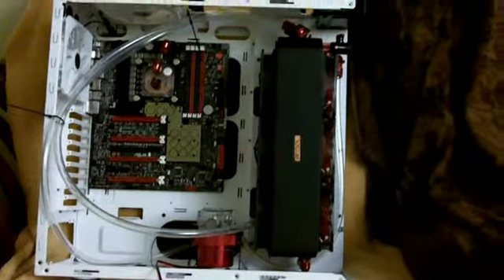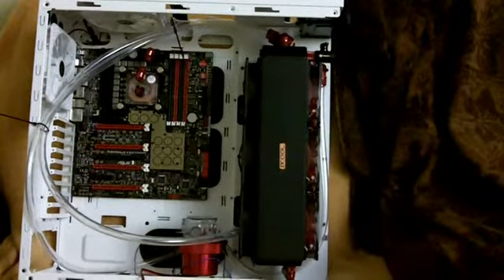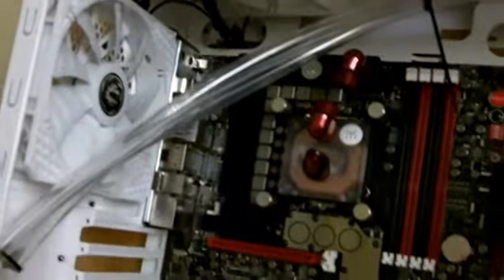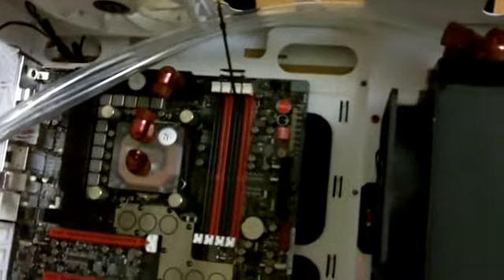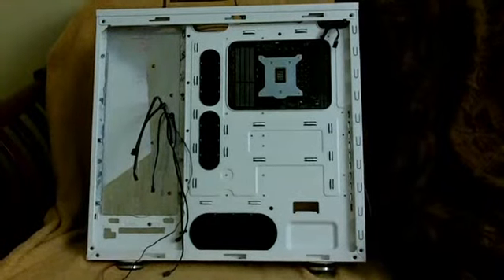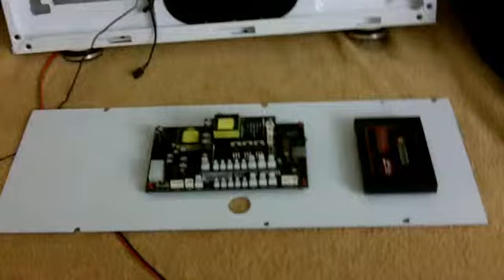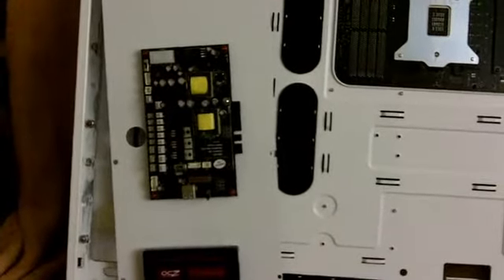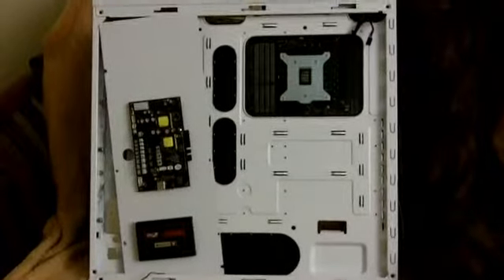My Version of the ORCA Case Mod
Tom with TimeToLiveCustoms did an excellent case mod salute to his mother so here is my version of it. "Thanks to Tom"
Cheers